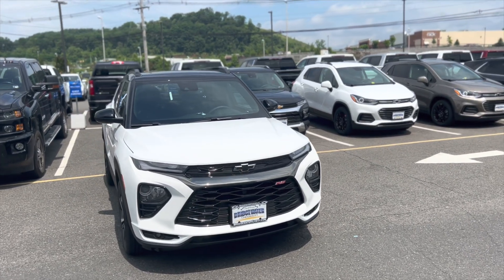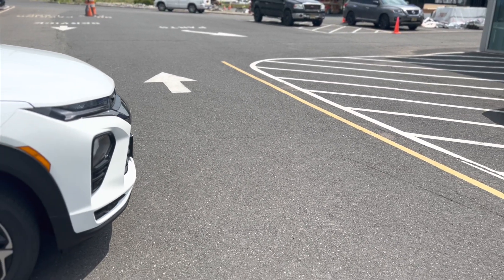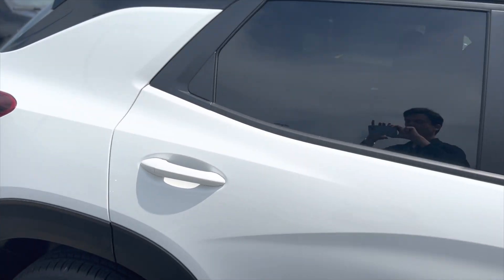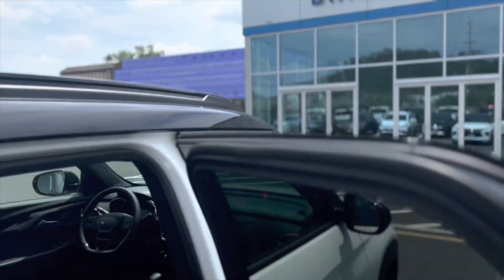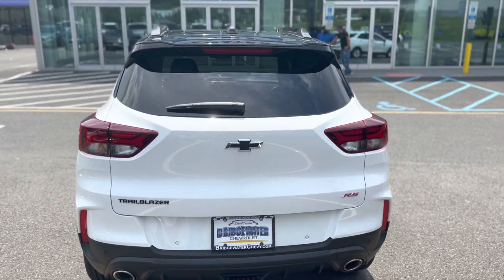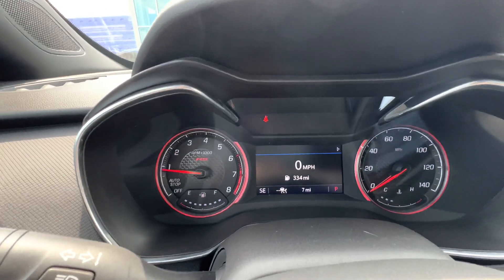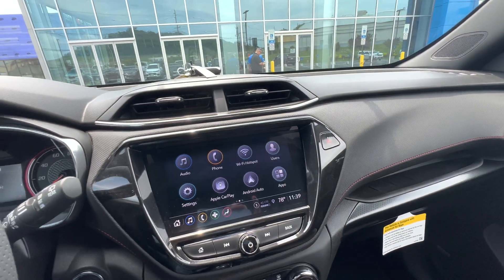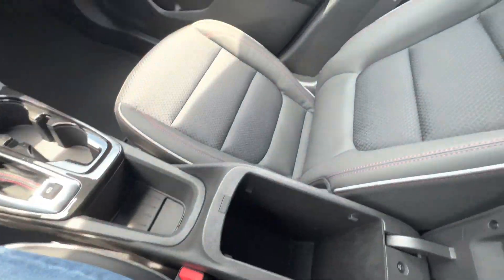2022 Chevrolet Trailblazer RS Walk Around!